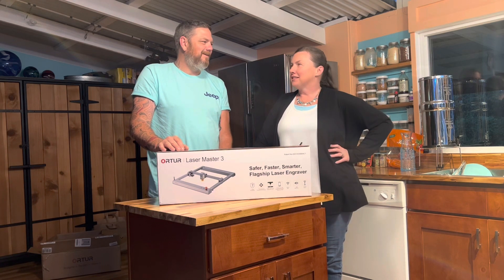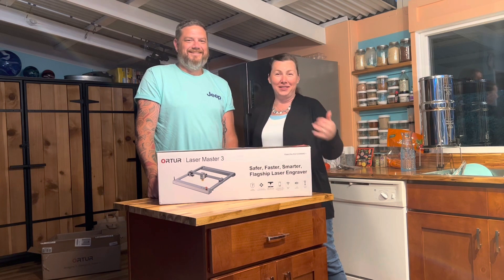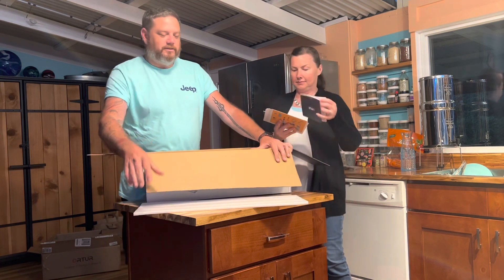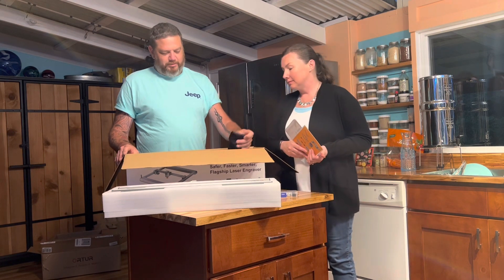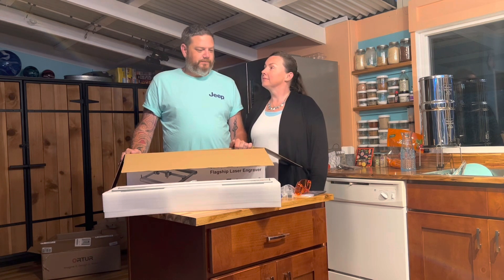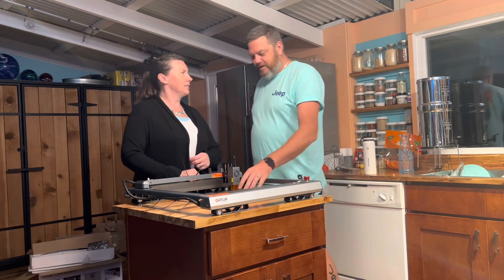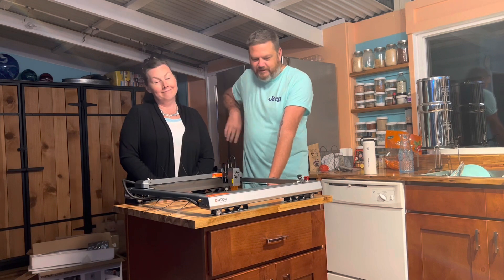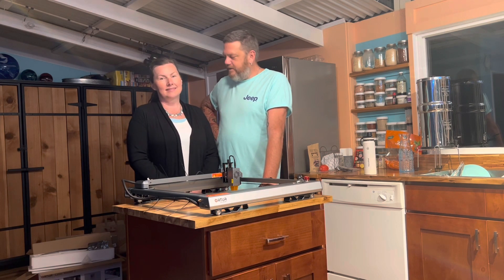Adding an Ortur Master 3 to our business. This video is complete with outtakes and bloopers.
Adding a Ortur master 3 to our business.
Enjoy the bloopers and no editing.
We will get some videos in the coming days if it working.